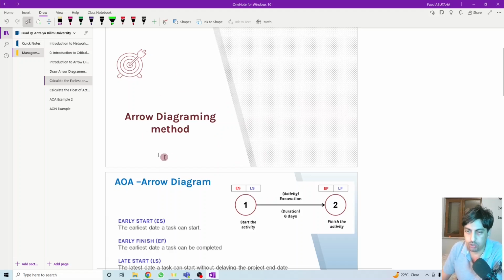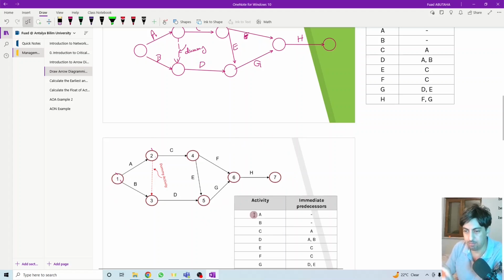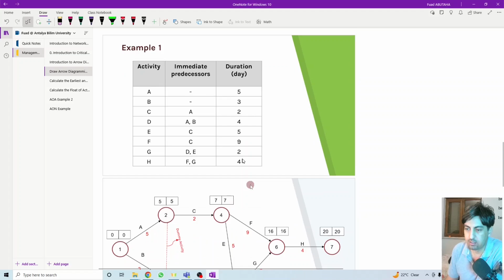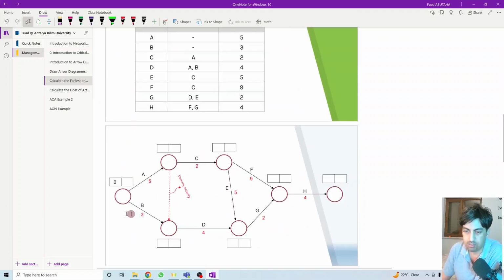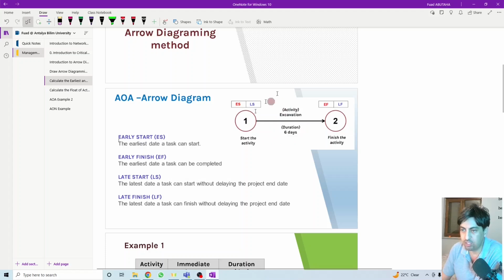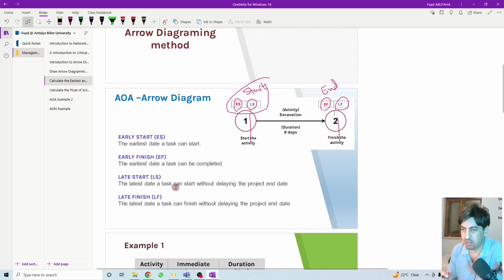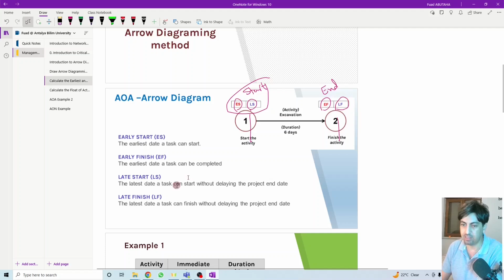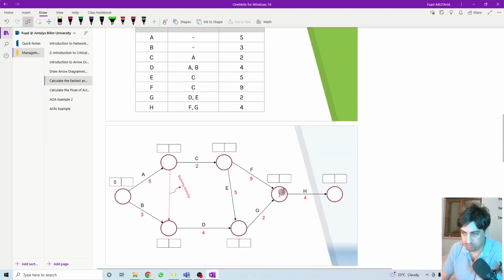Earliest and Latest time in CPM Network Diagram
Project Schedule Management: (Critical Path Method)

What you'll learn:

What is Network Analysis for project scheduling
How to create a Work Breakdown Structure (WBS)
How to create a Project Schedule Network Diagram
What is the Critical Path Method (CPM) and how to determine the Critical Paths of the project?
Determine the critical path using the Activity on Arrow (AOA)/ Arrow Diagramming Method (ADM)
Determine the critical path using Activity on Node (AON)/ Precedence Diagram (PDM)
How to calculate the Early Start (ES), Early Finish (EF), Late Start (LS), and Late Finish (LF) for the activities
How to calculate the Total Float (TF) and Free Float (FF) for the activities